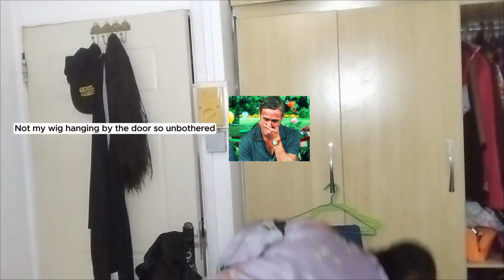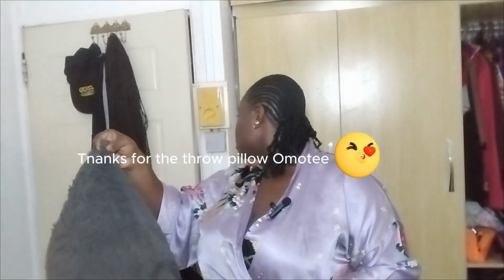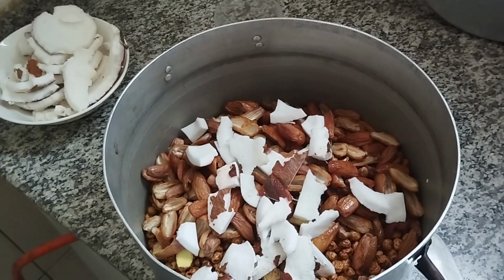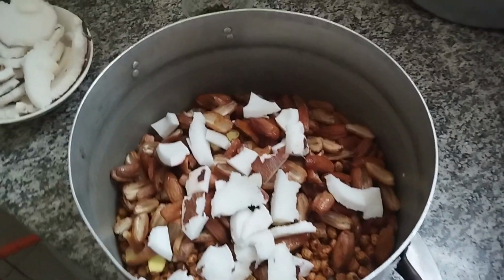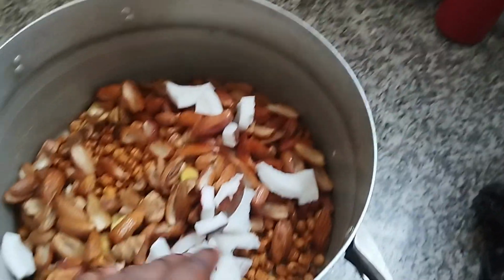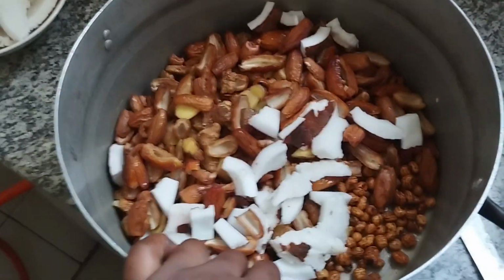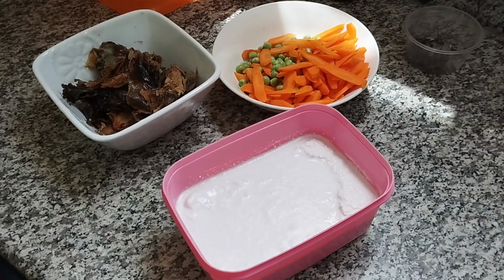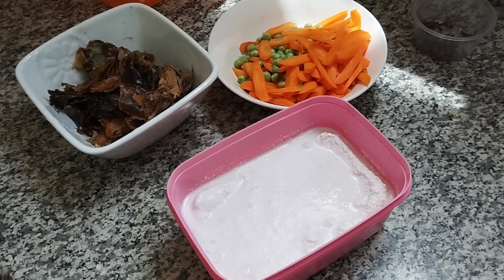ABUJA LIVING: Made cornrows+tigernut drink preparation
Hi! I'm a new youtuber based in Abuja Nigeria. I do hope you find my video exciting and Interesting.